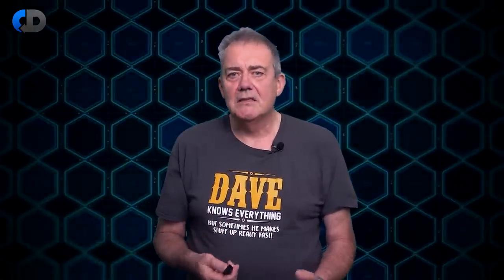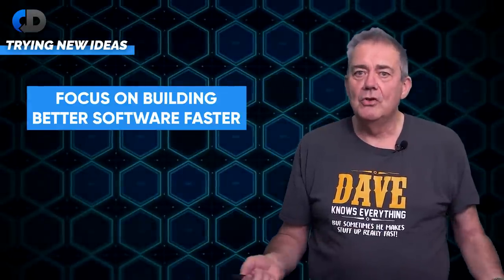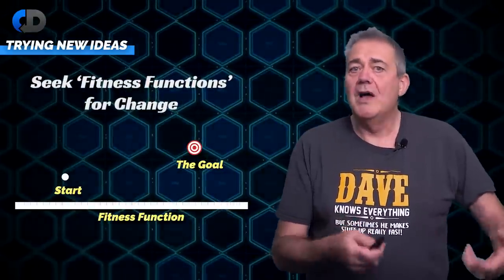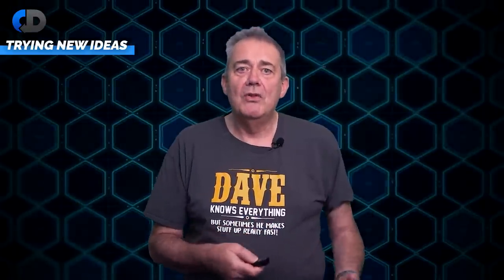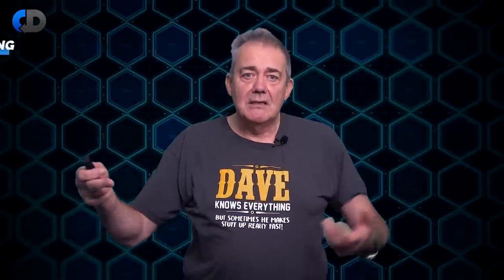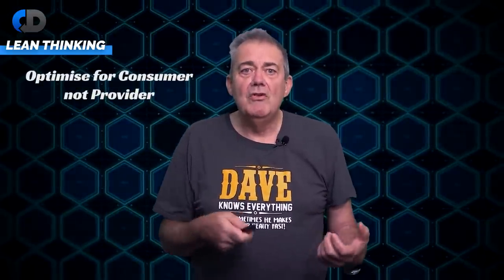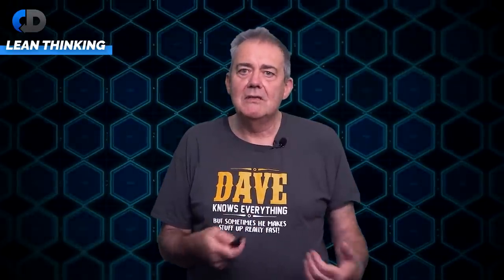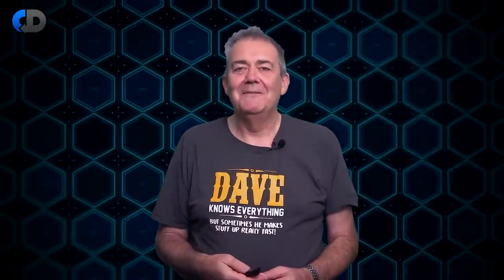Improve Your Development Approach EVEN In Established SDLC’s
Software development is difficult to do well. Changing how you do it once your practices and technology are established is much more difficult, but it’s not impossible.

If your software development lifecycle (SDLC) is not giving you the results that you want, how do you start to change it for the better? Ideas like agile development and extreme programming can be great, but they are a big culture change for most organisations.

In this episode, Dave Farley author of “Continuous Delivery” and “Modern Software Engineering” explores how to change your development approach, even when you are starting from a difficult place.

Octopus are the makers of Octopus Deploy the single place for your team to manage releases, automate deployments, and automate the runbooks that keep your software operating.

LaunchDarkly is a first-of-its-kind scalable feature management platform that allows development teams to innovate faster by transforming how software is delivered to customers. We want to show you what we're all about.